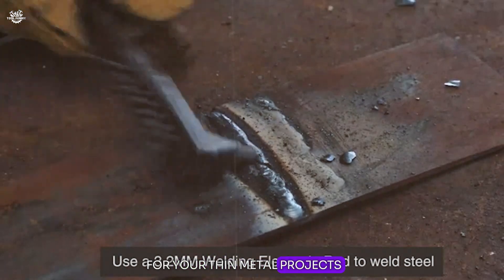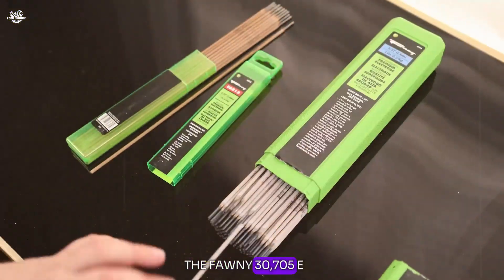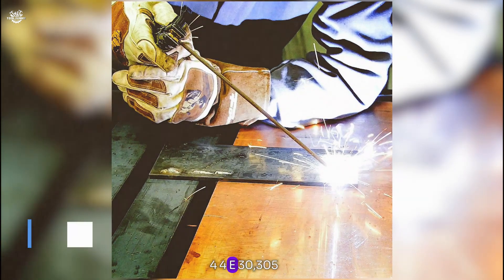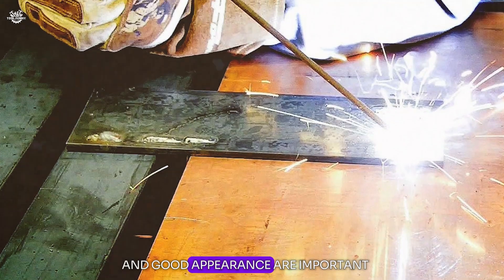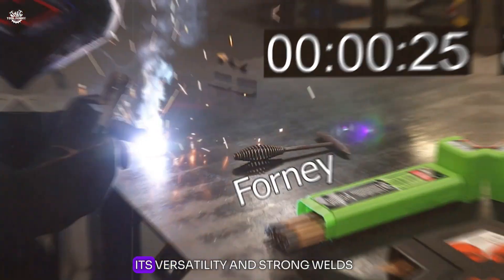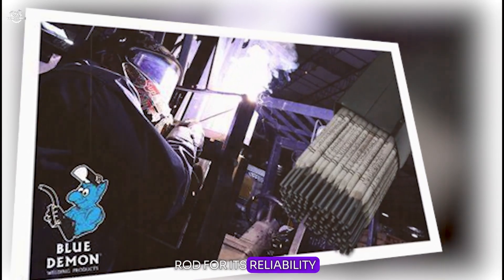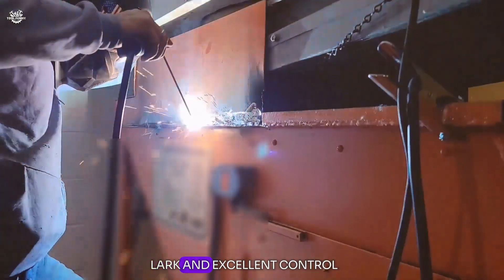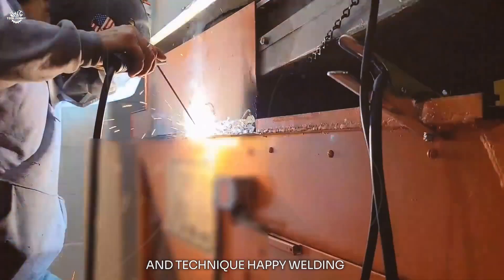Best Welding Rod For Thin Metal [2025 Reviews]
Welcome to our latest exploration into the world of Best Welding Rod For Thin Metal, where we focus on the art and science of joining thin metals. Whether you're a beginner eager to learn the ropes or a seasoned welder looking to refine your skills, this video is your ultimate guide to the best welding rods for thin metal in 2024.

0:00 intro: best welding rod for thin metals
0:56 Forney 30705 E7018 Welding Rod
2:06 Forney 30305 E6013 Welding Rod
3:24 Forney 31101 E6011 Welding Rod
4:28 Blue Demon E6013 Welding Rod
5:41 Forney 30301 E6013 Welding Rod
6:30 Outro: welding rod for thin metals

🌟 **What's Sparking Today?** 🌟

- **Essentials for Beginners**: Dive into the world of welding with our beginner-friendly insights. Discover the perfect welding stick for beginners that promises ease of use without compromising on quality.

- **Versatile Welding Techniques** Learn how to seamlessly weld square tube to round tube, tackle stick pipe welding, and master the art of welding square tubes. Our tips and tricks are designed to elevate your welding projects.

- **Thin Metal Mastery** Unveil the secrets behind choosing the best welding rod for thin metal. Whether it's arc welding 1mm steel or tackling thin sheet metal, we've got you covered with expert advice.

- **Top Picks for 2024** Get the lowdown on the top welding rods for thin metal without any product endorsements. From the versatility of the US Forge Welding Electrode E6013 to the reliability of the Hobart and Forney rods, discover what makes a welding rod stand out.

- **Right Tools, Right Results** Understanding the importance of the right welding tools is crucial. We discuss how to select the best welding sheets and rods for your projects, ensuring high-quality results every time.

- **Welding Rod Reviews** Delve into the world of welding rod reviews, focusing on the best options for thin metal. Learn from the experiences of others and find out why certain rods like the SLB 3/32” Weld rod are favored by professionals and hobbyists alike.

🔍 **Why Trust Our Guide?** 🔍

Our insights are drawn from extensive research, expert opinions, and real-world testing. We aim to provide you with comprehensive and unbiased information on welding metals, focusing on thin materials that require precision and care.

Whether you're interested in stick welding, arc welding, or exploring the best welding rod for thin metal reviews in 2021 and beyond, our video is your go-to resource for all things welding in 2024.